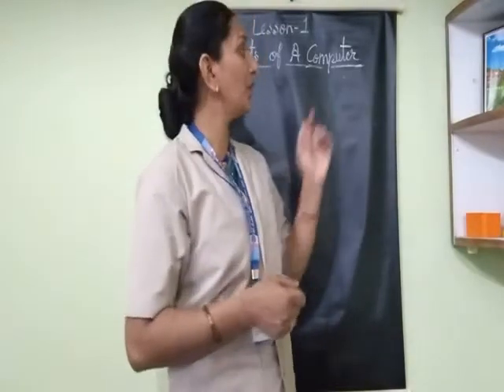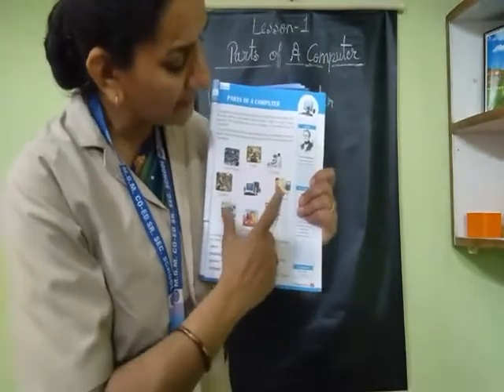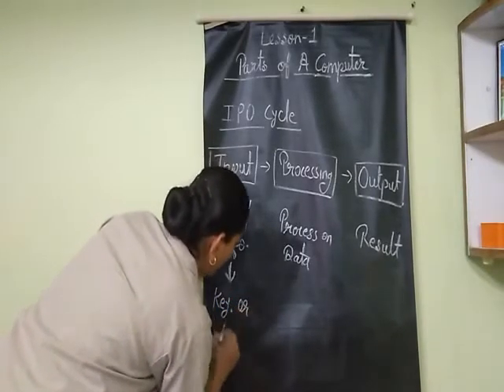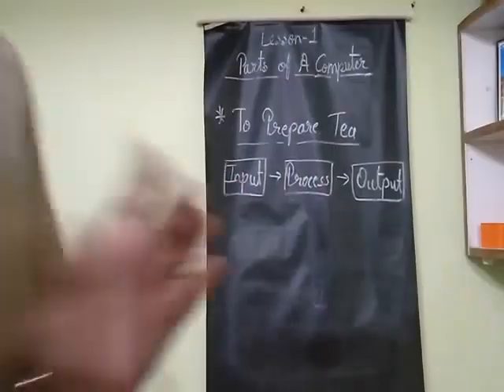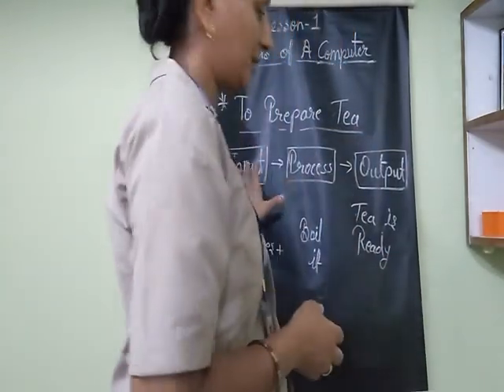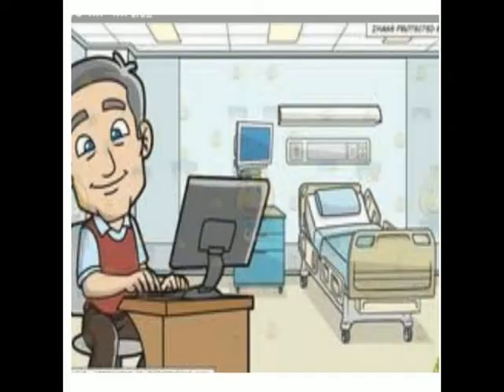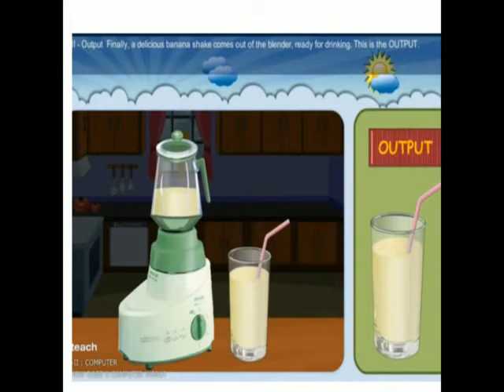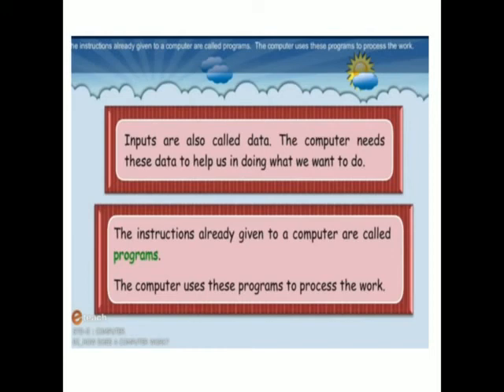Class III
Subject - Computer
Lesson 1